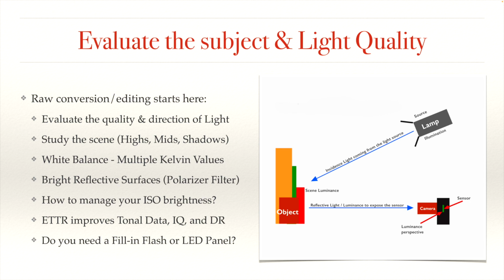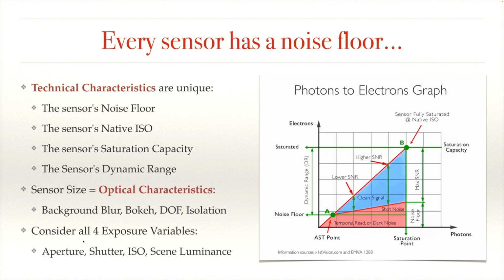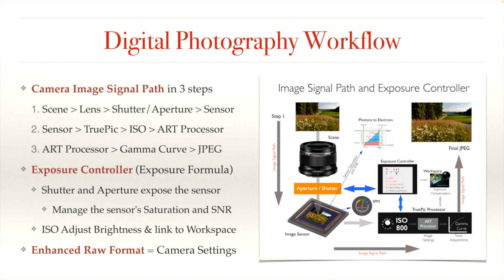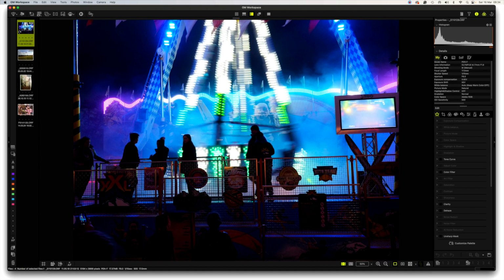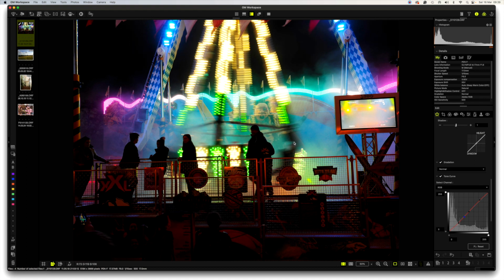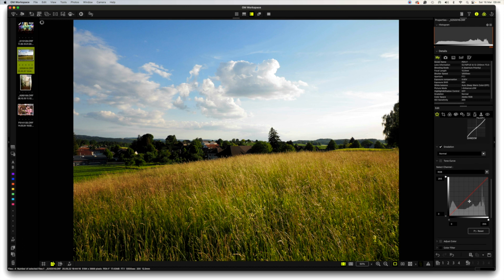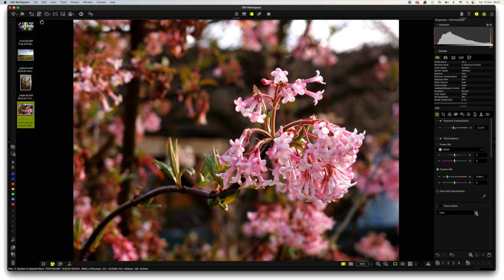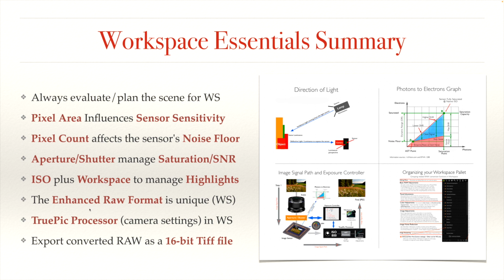Workspace Essentials 2024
This video discusses and explains the Enhanced Raw File conversion process. The video is an overview of the image signal path from the scene via the camera and Workspace. The audio quality needs improvements. I am working on a better solution. See the following corrections for the final slide:
- I said sensor area instead of pixel area.
- A tonal-rich image means I improved the tonal data of the image